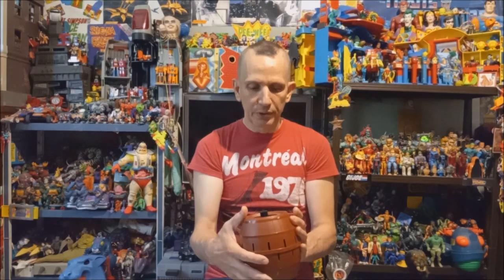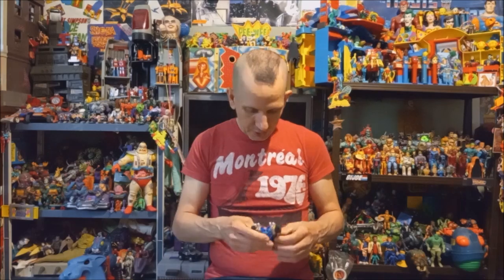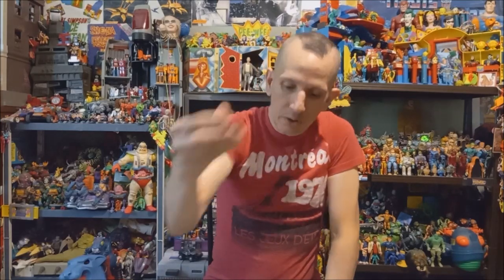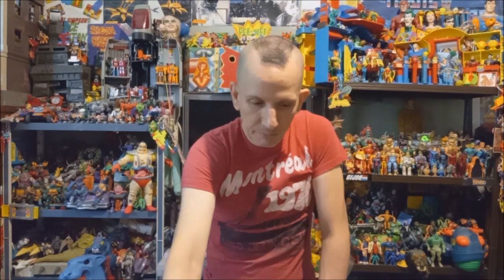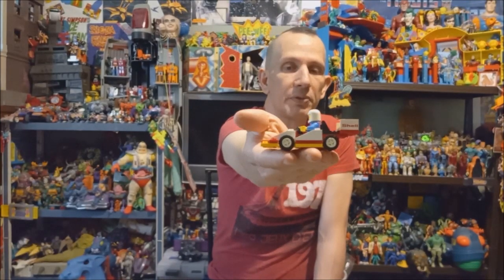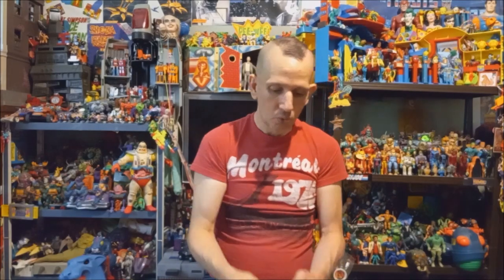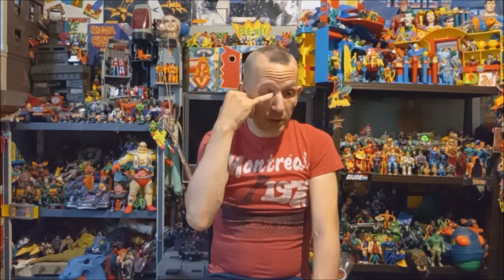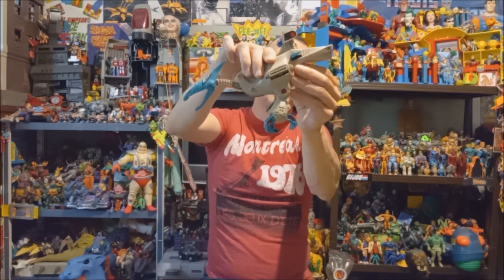Thrift Store & Pickups Catchup Video - Spring 2023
Check out all of my thrift store & pickups from Spring of 2023! What crazy stuf did I find this time, you'll have to watch & find out!